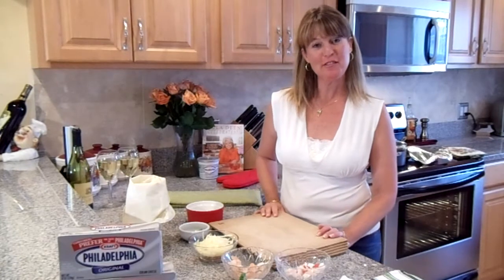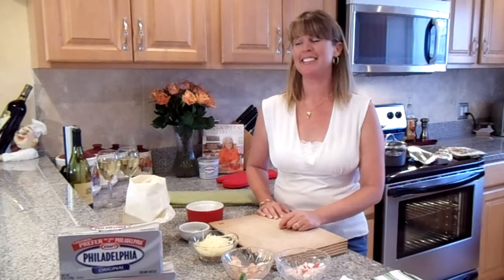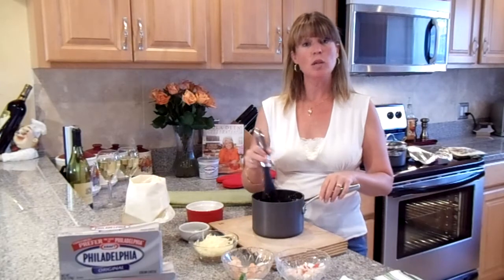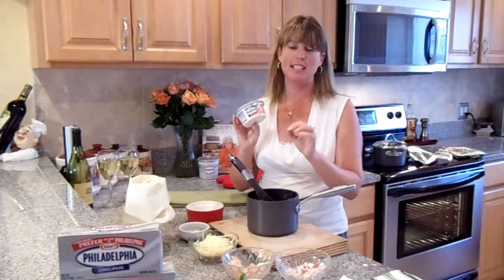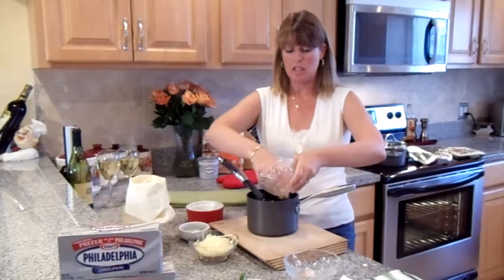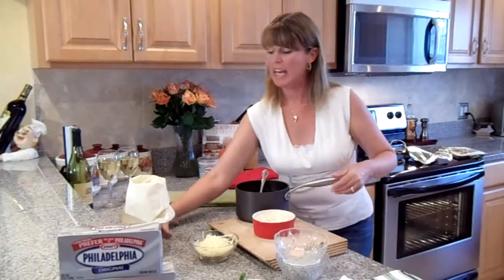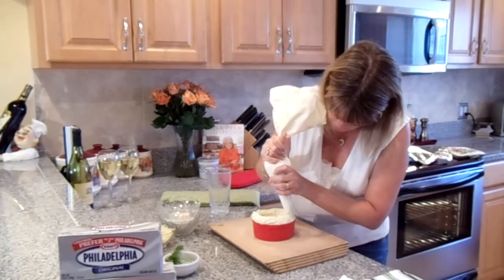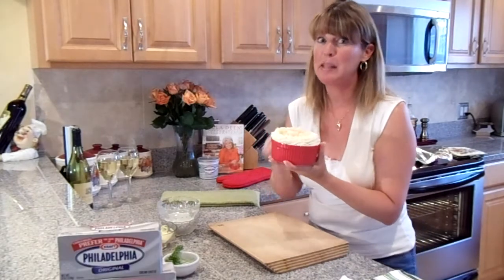Coquille St-Jacques a la Philly Style!!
This delicious entree for two is done in 35 minutes and will leave you quite impressed!!